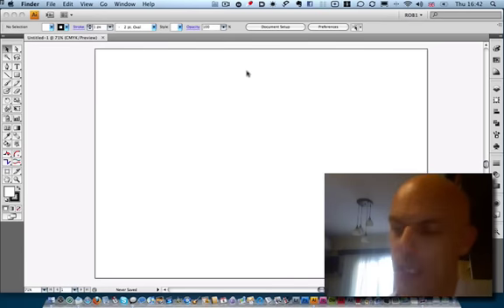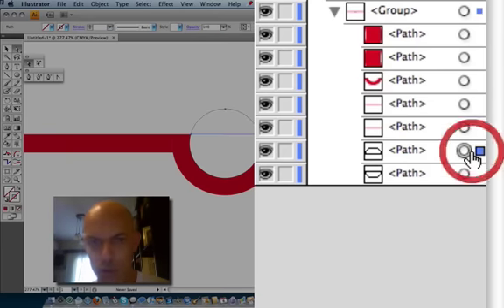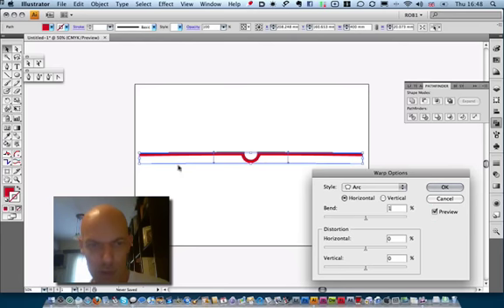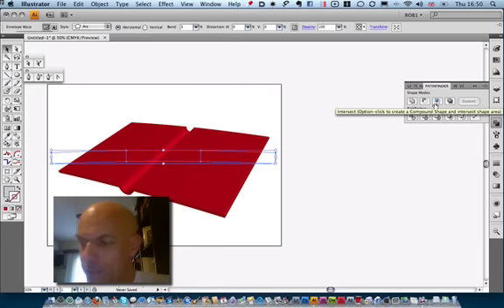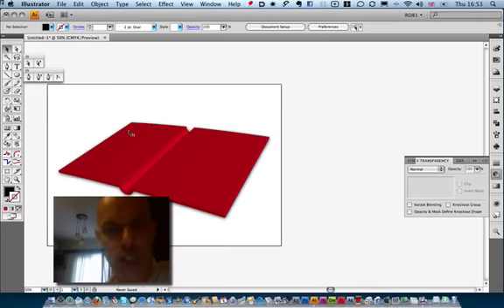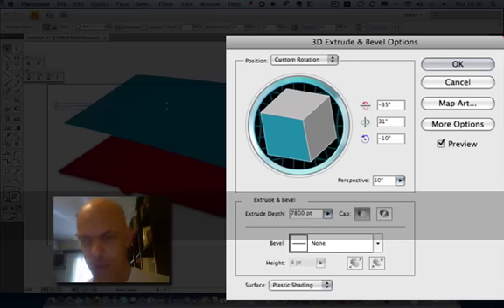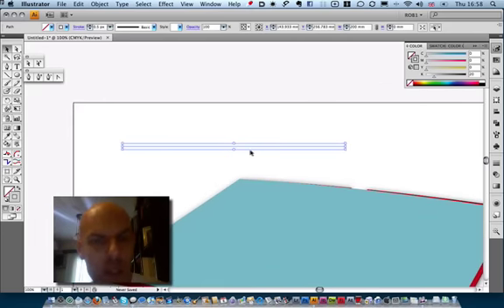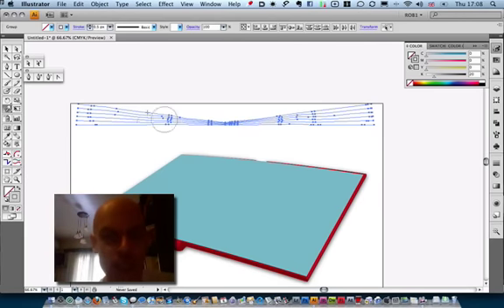Creating a 3d open book in illustrator - pt1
Here is the next video tutorial. It is done in parts as it is quite complicated. This is the first part, which is based on a tutorial I saw on the web. I have altered some aspects of the tutorial to ad additional effects as well. The first part covers making the spine and cover and the under pages of the book.